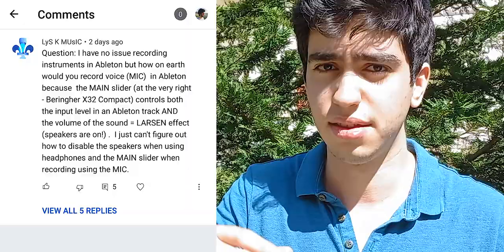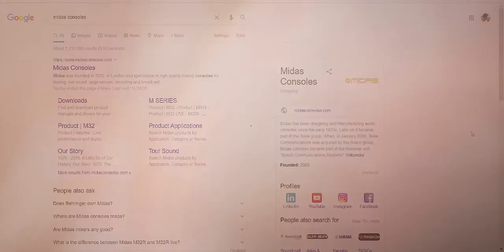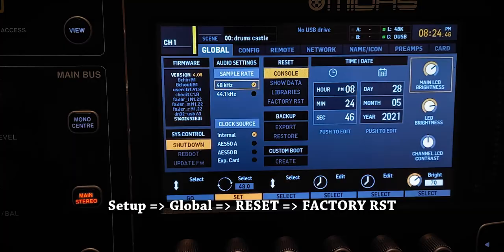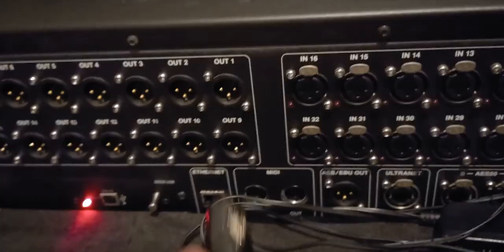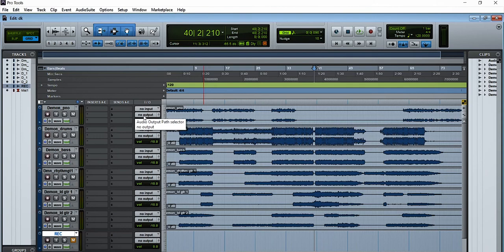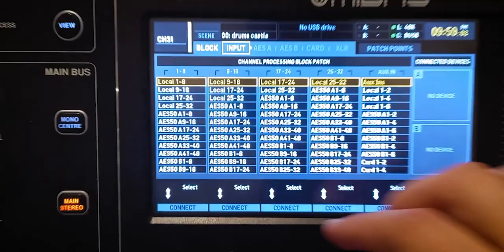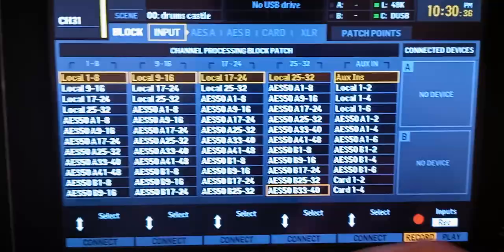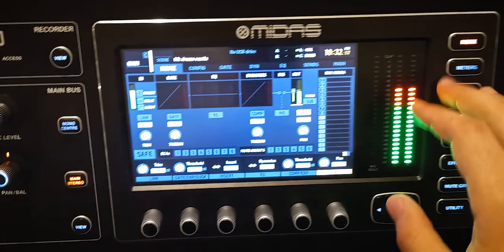How To Setup X32/M32 with ANY DAW as an Audio Interface for Studio Recording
If you're using a X32/M32 in a studio environment, this is how the routing menu works and how you can set up your mixer with any DAW as an audio interface for recording and monitoring the session through the console
--TIMESTAMPS--
0:00 Intro
0:47 Firmware Update
1:21 Reset or Initialize your Console
1:48 Creating pink noise as an example signal
2:14 Monitoring the session through the mixer
2:56 Routing in DAW
3:08 Routing on the mixer, 1st Method
3:36 Routing on the mixer, 2nd Method
4:11 Link the monitoring channels
4:29 Headphones, Monitor and Main outputs
5:23 Outro